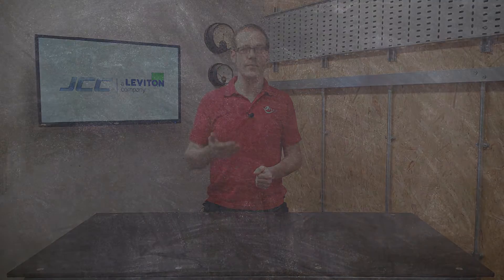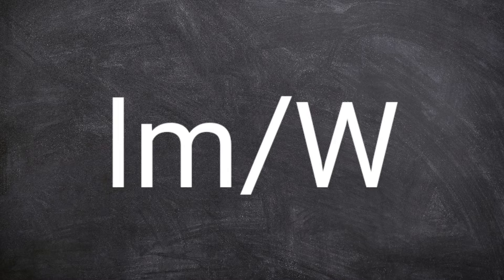What is lighting EFFICACY - Lumens per what??? :Electricians Q&A - LIGHTING DESIGN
How can you tell how efficient a light fitting is?  Joe Robinson explores efficacy and it's measurement Lumens per Watt lm/w

This question was raised by an eFIXX viewer in relation to the JCC Radialed light fitting.

🔴 eFIXX LIVE
🆕 FREE CPD
📹 Presented by
Joe Robinson - Technical Editor eFIXX